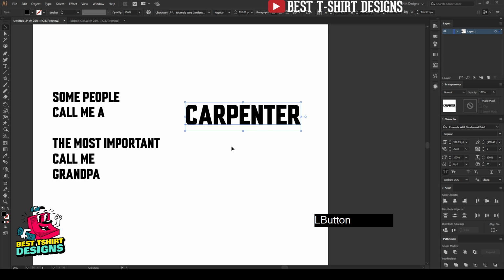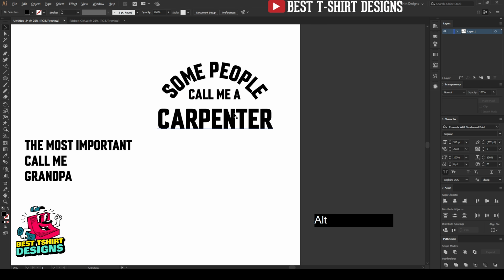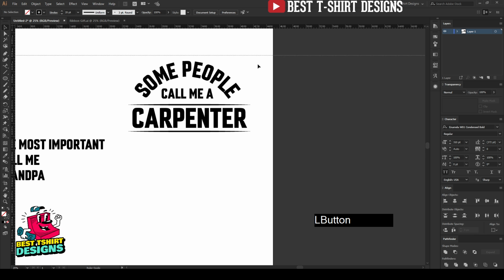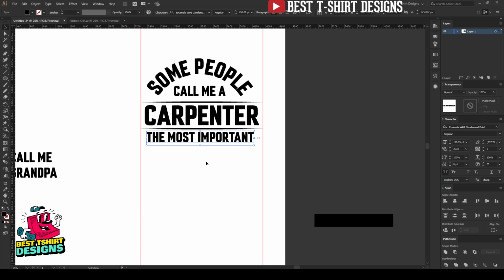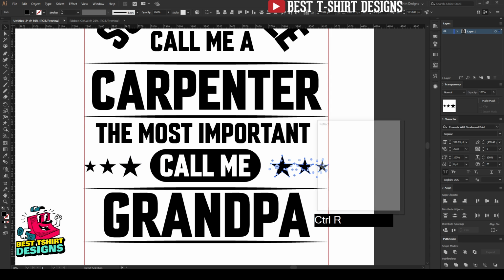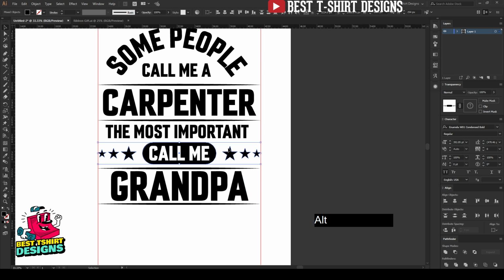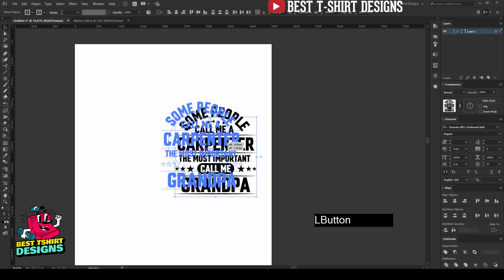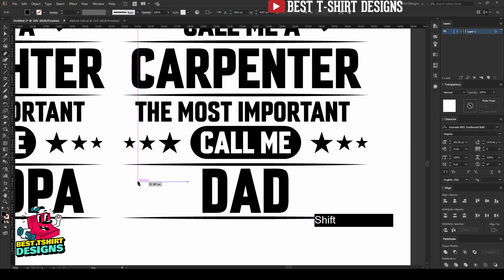How to make 100 T-Shirt Design From 1 Design | Easy T-Shirt Design Tutorial | Typography T-Shirt